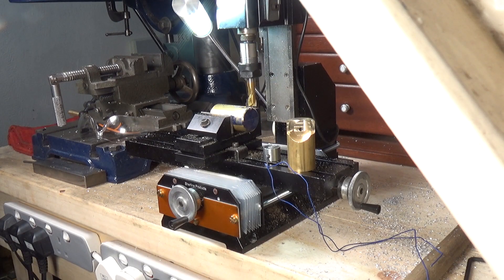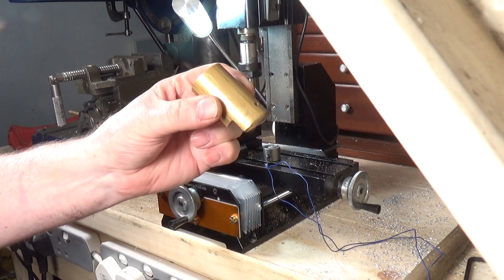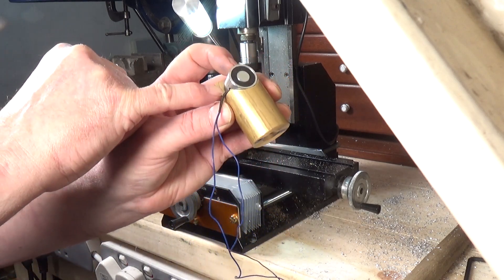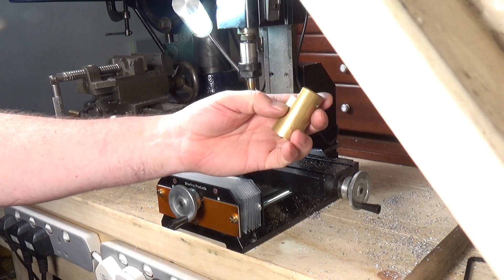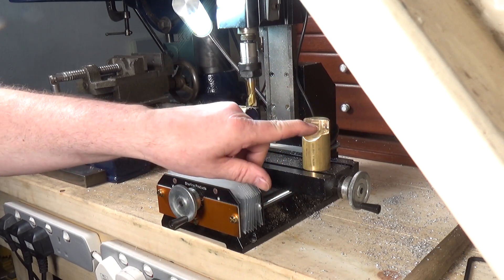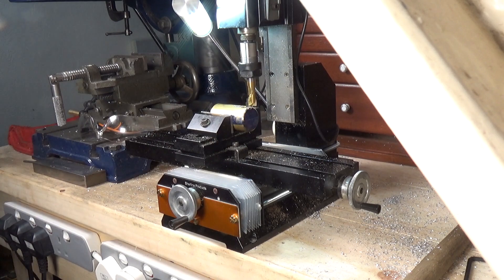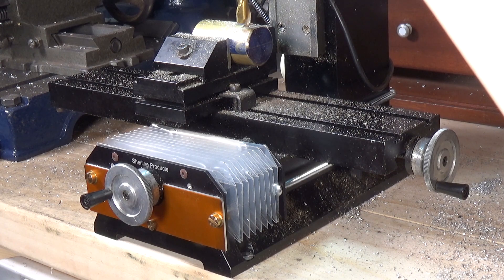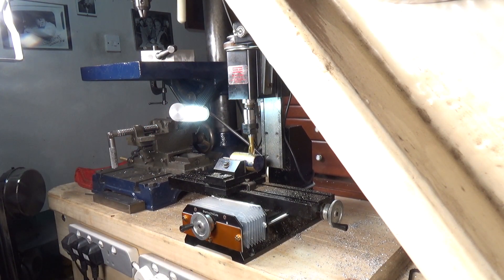Sherline 5000 Mill Update Part Two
The "Y" axis screw cover has been fitted and the mill gets to go to work.

RDG Tools Link to the collet chuck,

Banggood links to the collets and collet chuck,